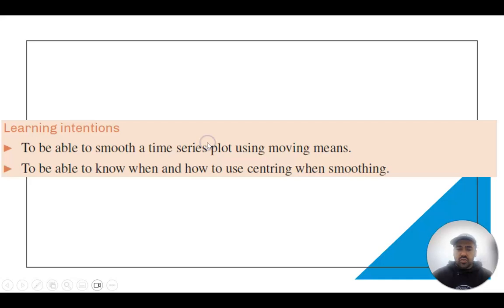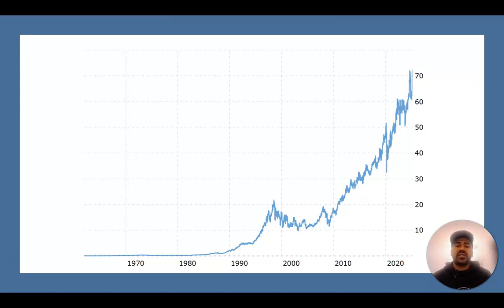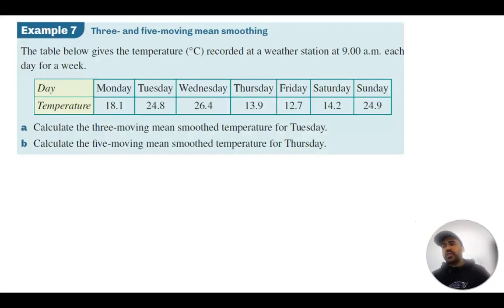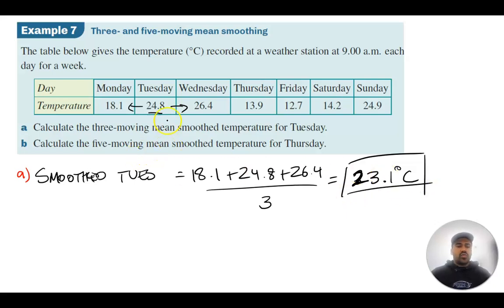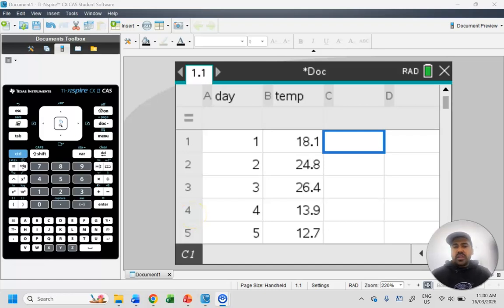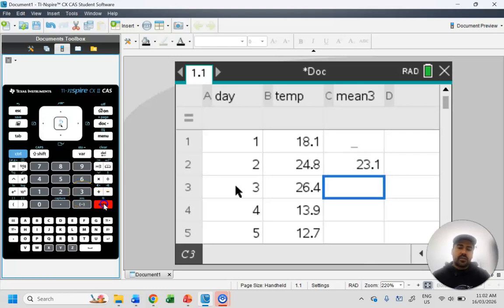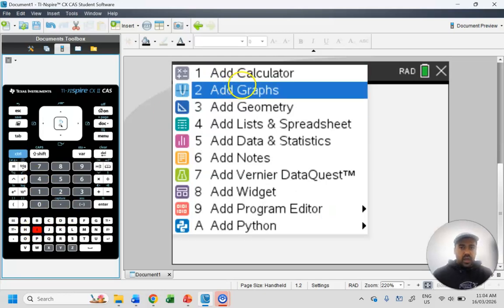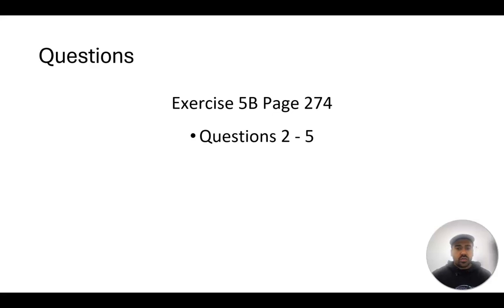5B - Smoothing a Time Series using Moving Means odd amount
5B - Smoothing a Time Series using Moving Means odd amount